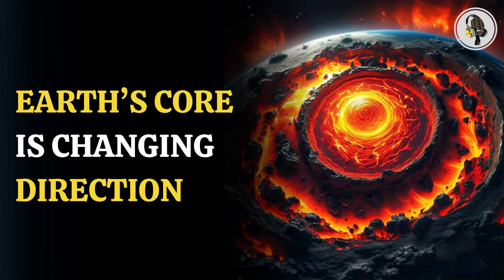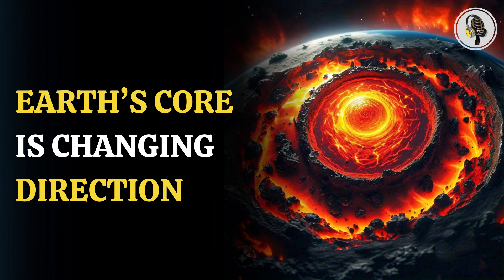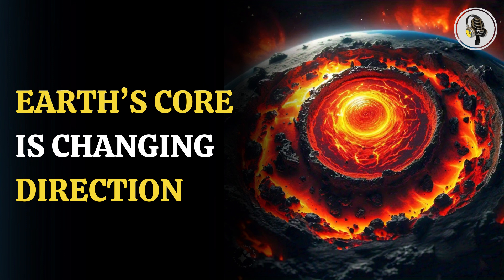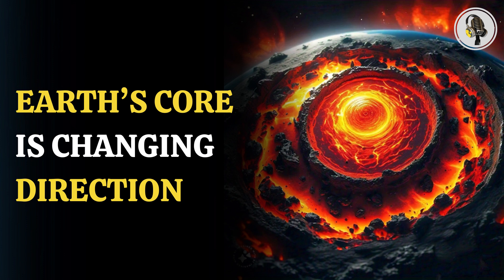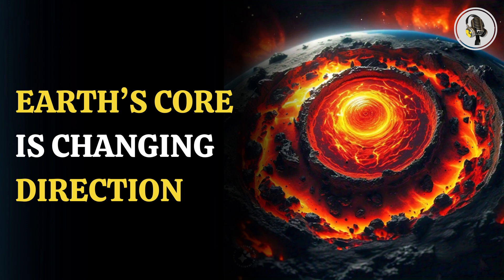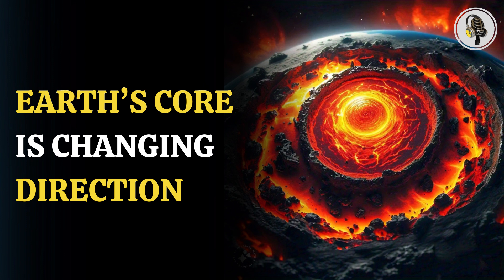Earth’s Core Is Changing Direction | WION Podcast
A recent study reveals Earth's inner core has stopped spinning and may soon change direction, a phenomenon observed since the mid-1990s. The core's rotation is linked to Earth's day length and interactions with the mantle and crust. However, this change has not impacted daily life.